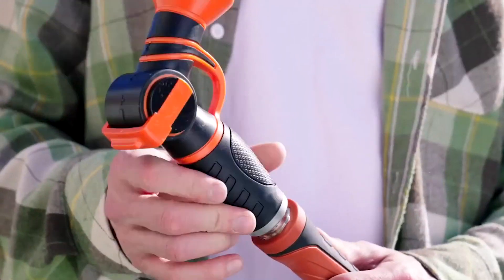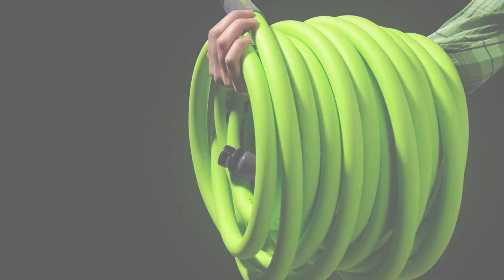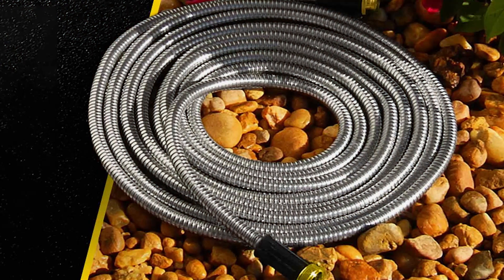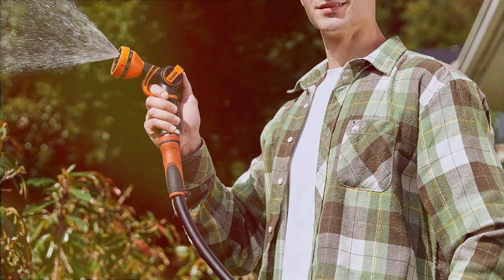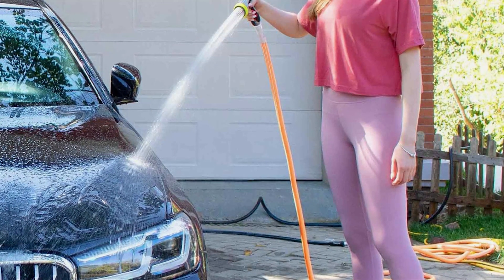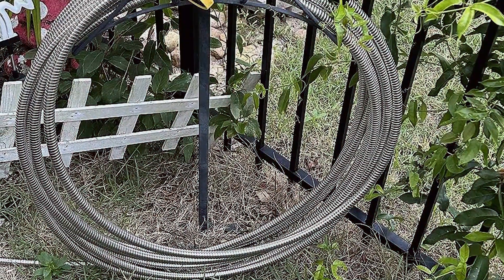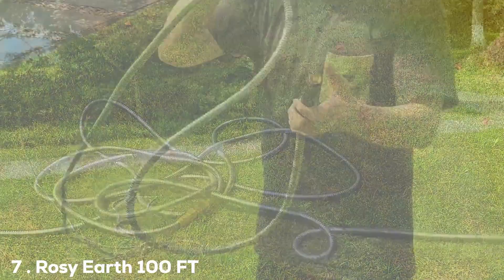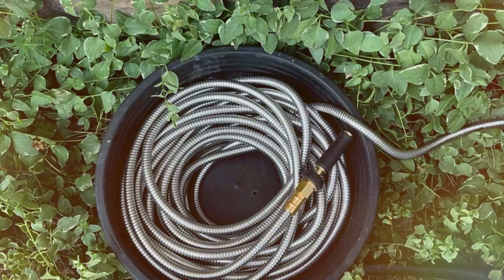Spruce Up Your Garden: Top 7 Best Hoses for Lush Landscapes!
Top 7 Best Garden Hose in 2024 | Expert Reviews, Our Top Choices

Links to the Best Garden Hose we listed in today's Garden Hose review video:

1 . Flexzilla Garden Hose 5/8 in. x 25 ft, Heavy Duty,

2 . Bionic Steel 100 FT Garden Hose

3 . Giraffe Tools Garden Hose 50ft x 5/8", Water Hose Heavy Duty

4 . Fevone Garden Hose 100 ft x 5/8", Drinking Water Safe

5 . Metal Garden Hose 100FT, Stainless Steel Heavy Duty Water Hose

6 . Foiimio 75 ft Expandable Garden Hose - Flexible Water Hose

7 . Rosy Earth 100 FT Garden Hose Expandable - 304 Stainless Steel Water Hose

What are the Best Garden Hose in 2024?

In today's video we reviewed the Top 7 Best Garden Hose on the market in 2024. We made this list based on our personal opinion and we ranked them in no particular order, after doing our research based on their prices, quality, durability, brand reputation and many more.

After watching this video you will know which are the best budget, top selling and top rated Garden Hose on the market today.

If you choose from this list you can be sure that you buy one of the best Garden Hose available today.